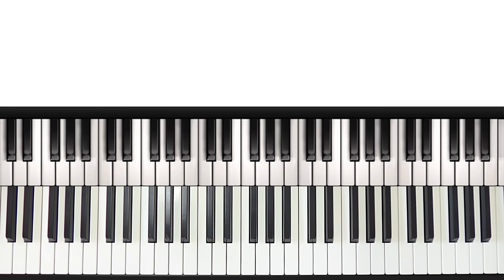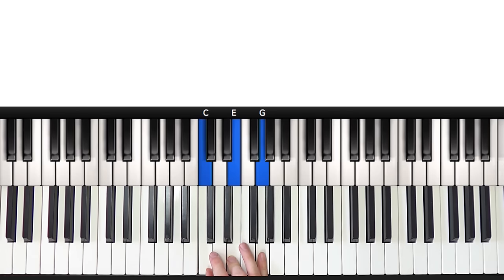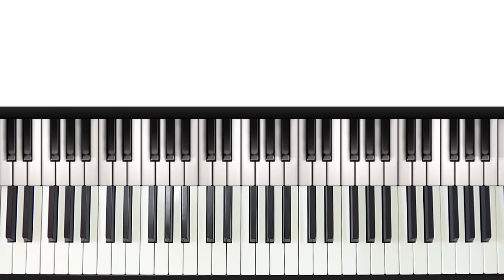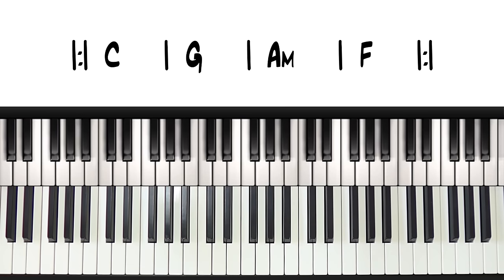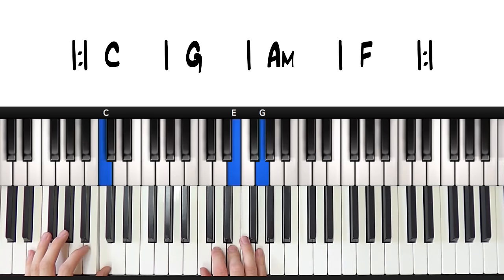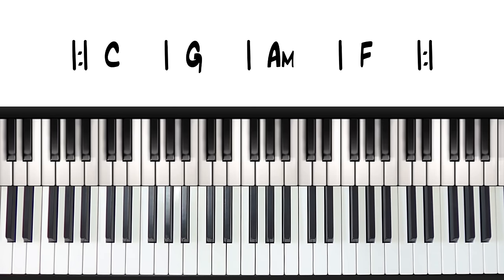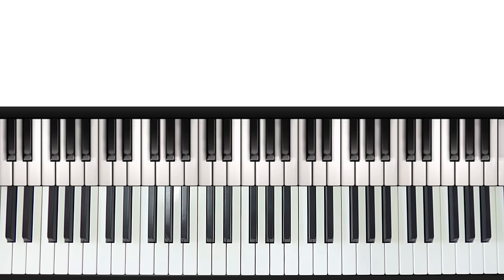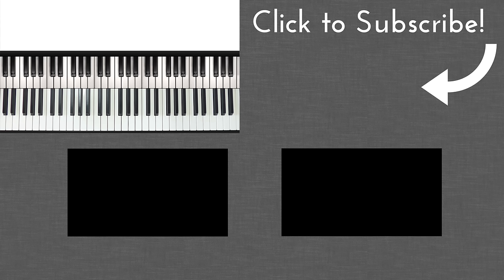Learn 4 Chords & Instantly Be Able To Play Hundreds Of Songs!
In this beginner lesson, we look at a very common chord progression which uses four chords. These 4 chords are used in hundreds of songs!

In the key of C the chords are as follows: C, G, Am, F

Practice playing around with these chords to get them under your fingers. You should use different inversions and voicings around the piano.

Once you are comfortable with the chords, you can add some timing and rhythm. Start by playing each chord and count 4 beats for each one. Then you can begin adding in different patterns such as split chords and arpeggios.

Once you can do all of this, you can either sing the melody of songs over the top or work the melody out by ear, and play it in your right hand whilst playing the chords in your left.